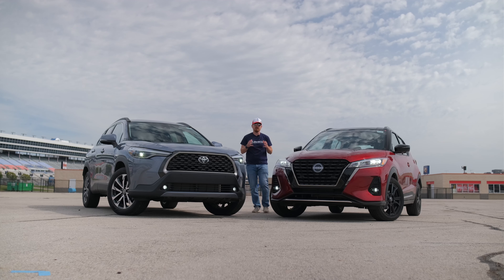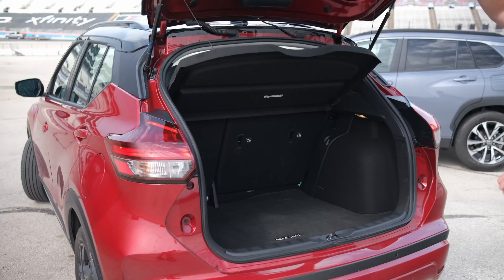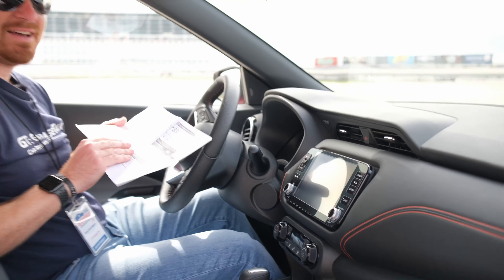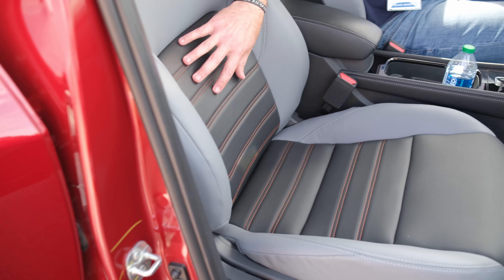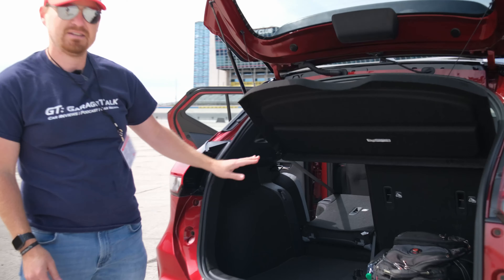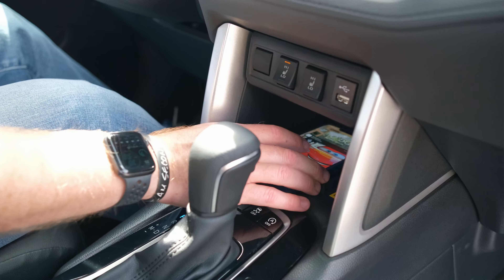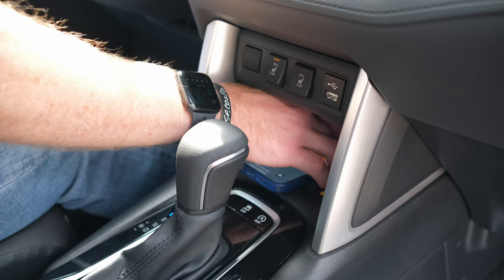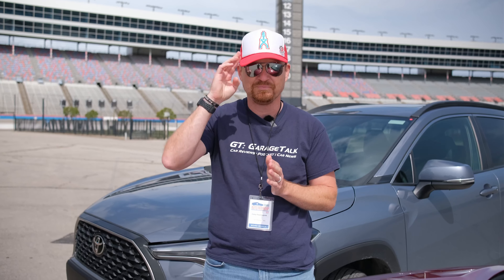Small Car Battle! 2022 Toyota Corolla Cross XLE vs. 2022 Nissan Kicks SR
Last year we took a look at how the Nissan Kicks faired against its competition from Hyundai. This year we look at how it stacks up against the latest from Toyota.

In this video we compare some of the cheapest crossovers from Nissan and Toyota in the 2022 Nissan Kicks SR and the 2022 Toyota Corolla Cross XLE-AWD.

We genuinely love the value each of these vehicles bring to the table. With the Toyota reliability baked into the Corolla Cross and the quirkiness of the Nissan Kicks, both of these would be great vehicles for a first-time driver or someone looking for a bargain.

While we know these two do not compete directly, Toyota offers the smaller C-HR for that, the Corolla Cross is positioned to become one of their best sellers. AND with a 2023 Corolla Cross Hybrid coming, the platform looks even more appealing.

Highlights of the 2022 Nissan Kicks SR:
• 1.6L 4-cylinder engine
• 122 horsepower
• 114 lb-ft of torque
• Continuously variable transmission
• 8-inch color touchscreen infotainment
• 7-inch color driver information center
• MPG: 31/36/33 (city/hwy/cmb)

Highlights of the 2022 Toyota Corolla Cross XLE-AWD:
• 2.0L 4-cylinder engine
• 169 horsepower
• 151 lb-ft of torque
• Continuously Variable Transmission with Intelligence and Shift Mode (CVTi-S)
• 8-inch color touchscreen infotainment
• Toyota Safety Sense 2.0
• IIHS Top Safety Pick+
• MPG: 29/32/30 (city/hwy/cmb)

Thanks to 1 Off Productions for the filming and production of this video: